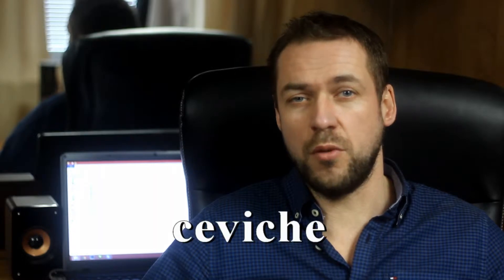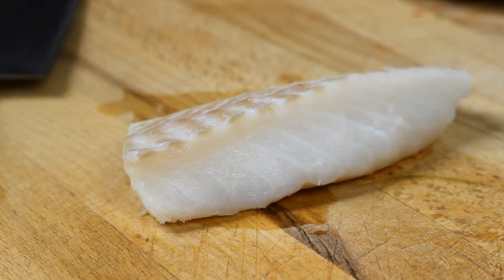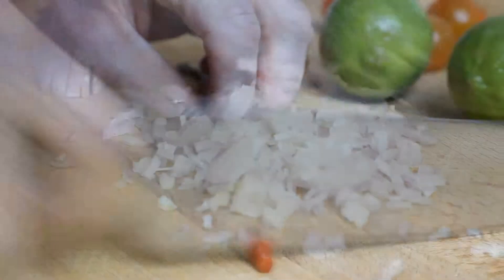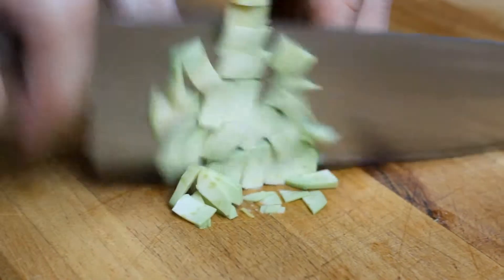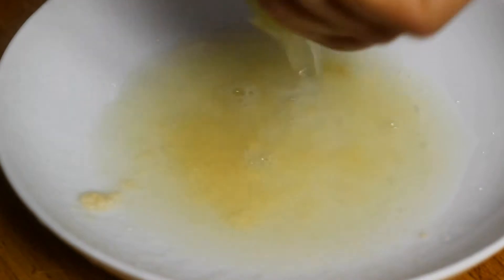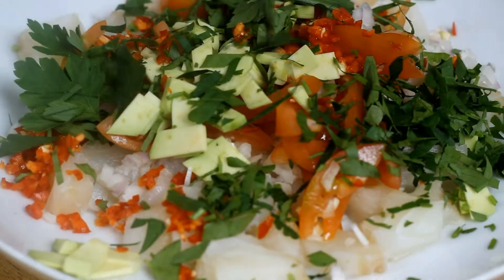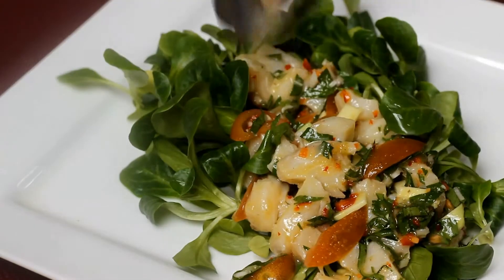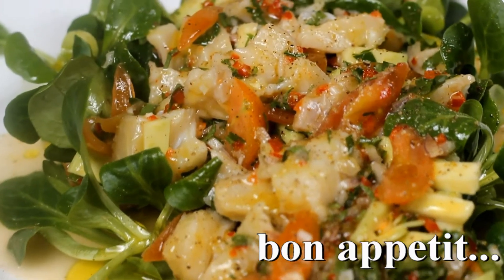White Fish Ceviche